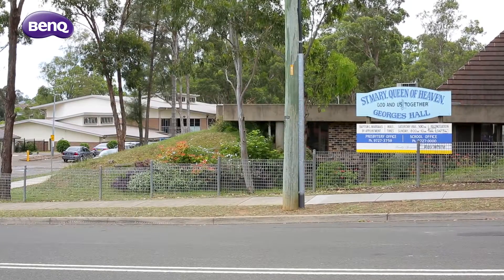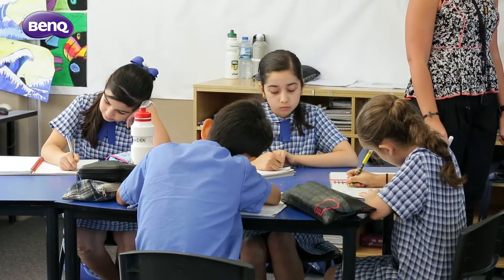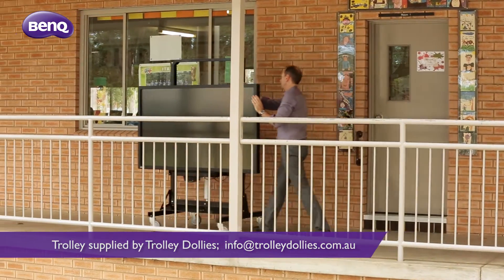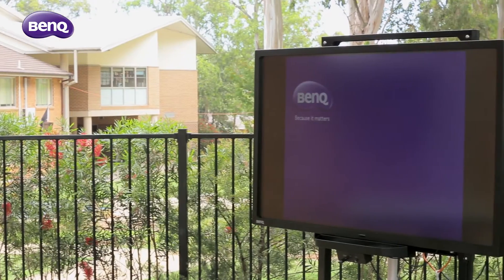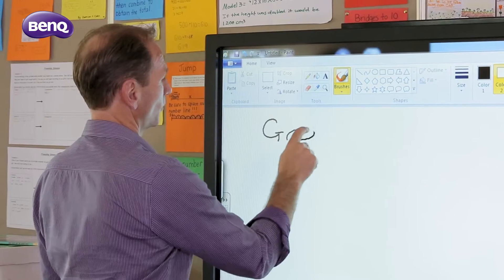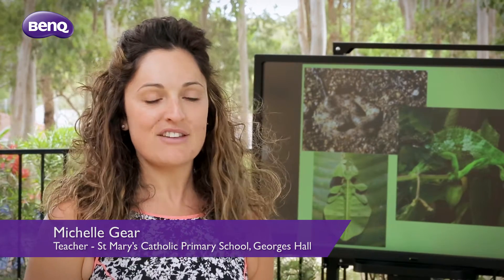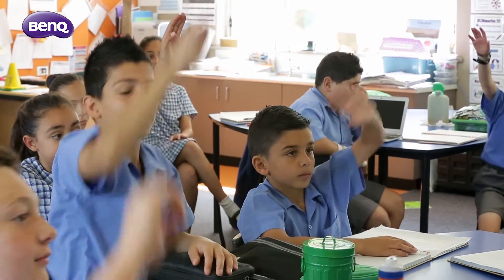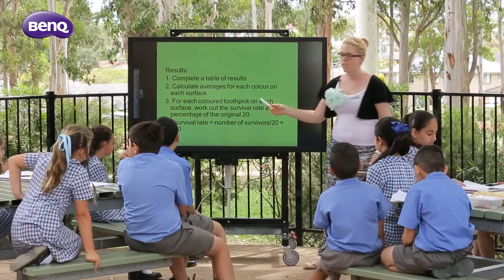BenQ Interactive Flat Panel - Case Study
St Mary's Catholic Primary School, Georges Hall
November 2014